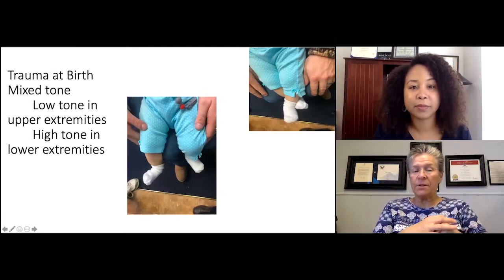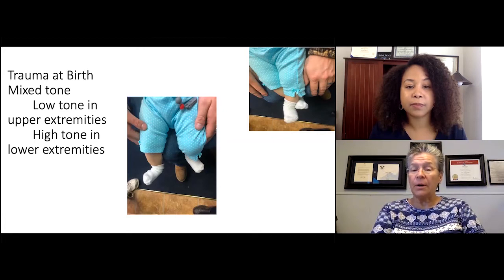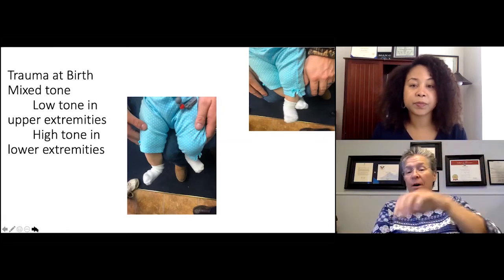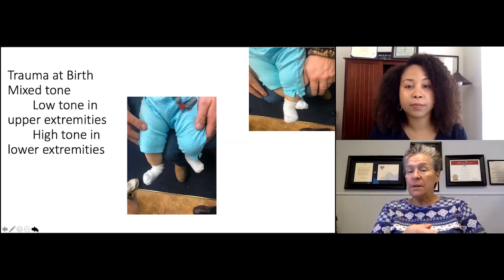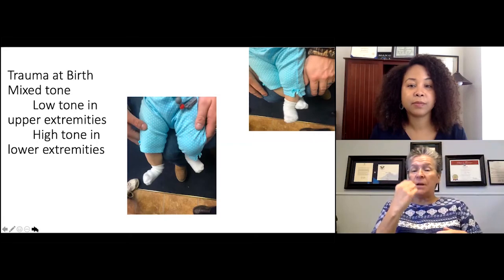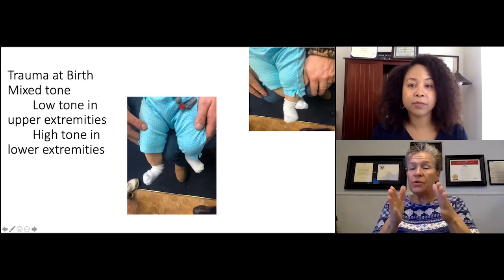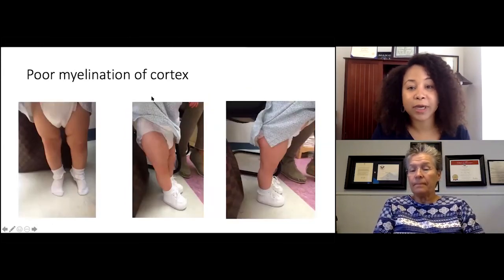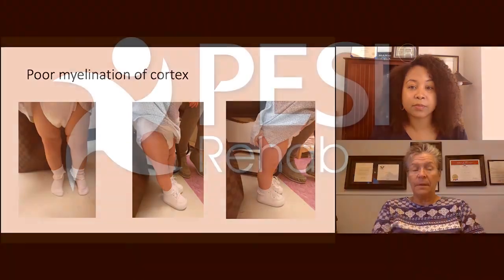Addressing Trauma at Birth: Primitive Reflexes Case Study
Dr. Karen Pryor, alongside Dr. Varleisha (Gibbs) Lyons, explains how she treated a six-month-old client who had adduction and high tone in the legs, demonstrating the progress she made after an hour-long session.

Further your understanding of primitive reflexes... get strategies, techniques, and tips to optimize function, all while earning your Certificate in Primitive Reflex Integration at your own pace, in the setting of your choice.

See why physical therapists and occupational therapists are raving about this cutting-edge certificate course taught by two leading experts in primitive reflex integration.